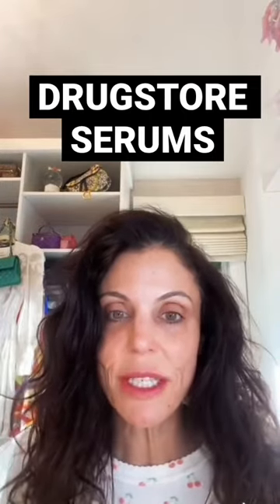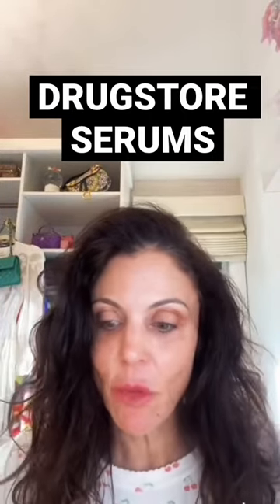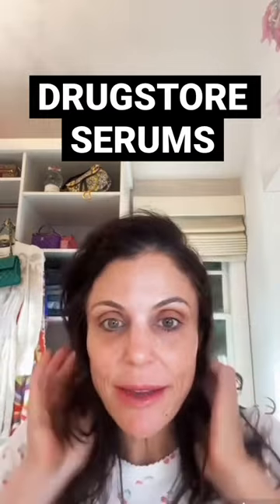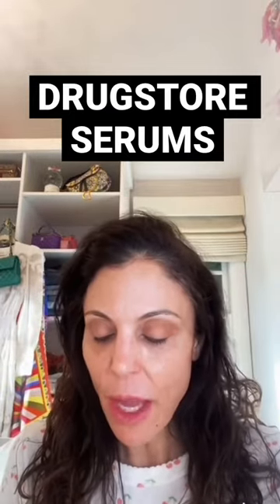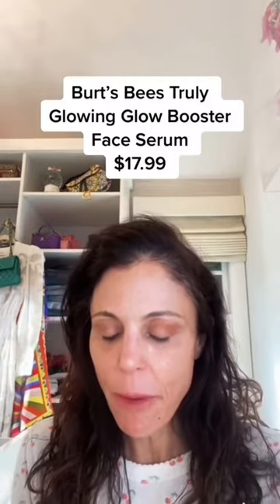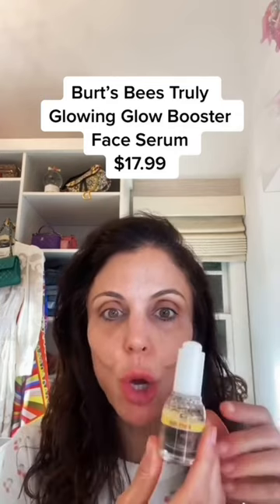Drugstore Beauty Serums AS GOOD AS LUXURY BRANDS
Drugstore beauty brands burtsbees and milani give you amazing hydrating results that won't break the bank.